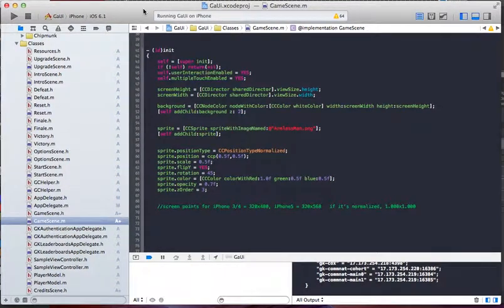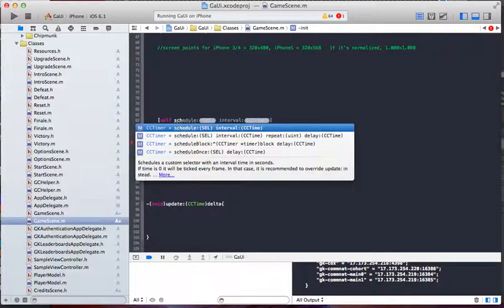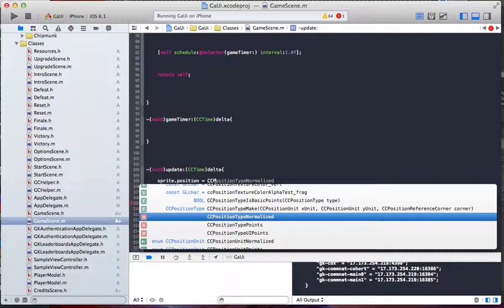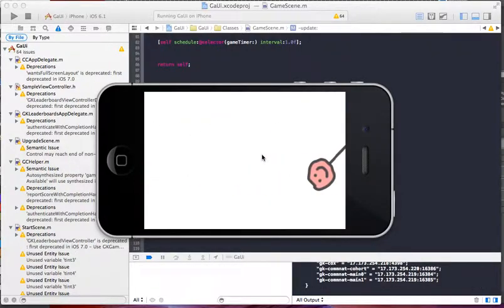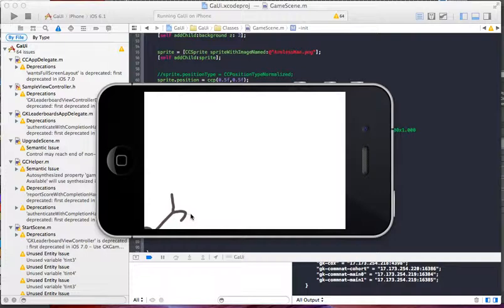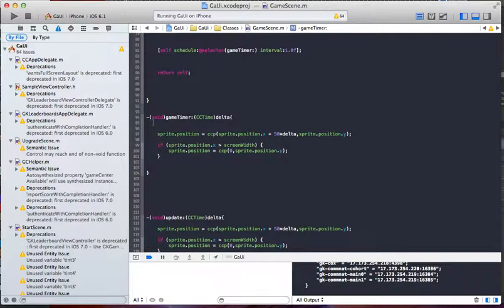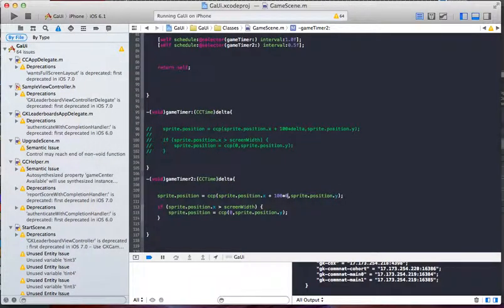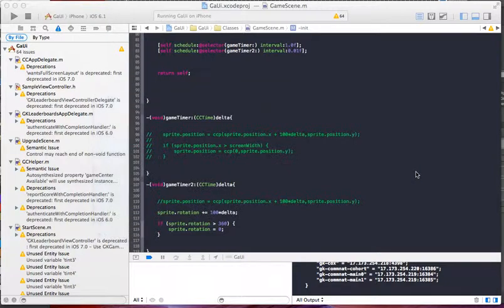Cocos2d v3 API: Using Timers (api pt14)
How to schedule timers to move and manipulate sprites. Studying how to use Cocos2d v3!